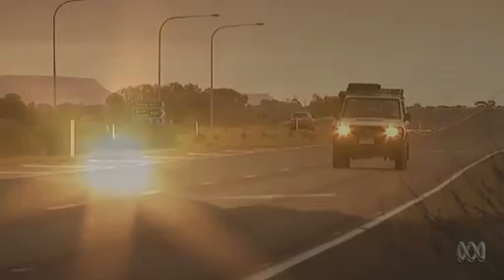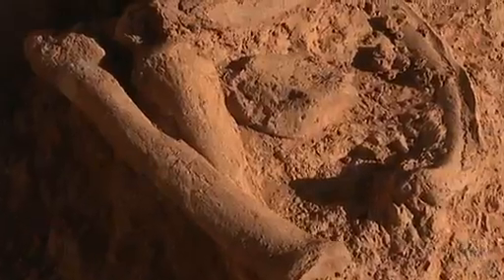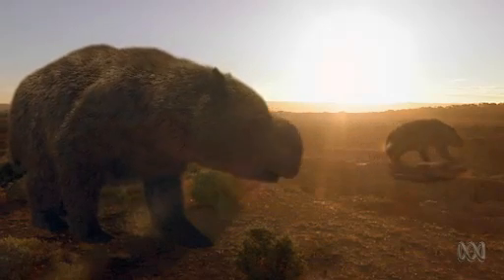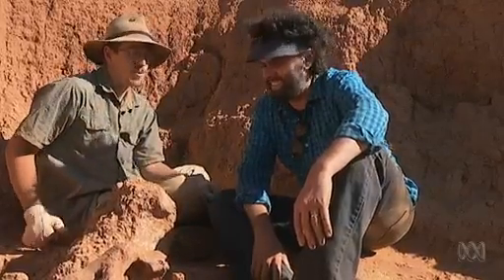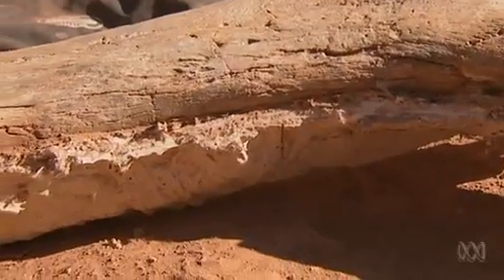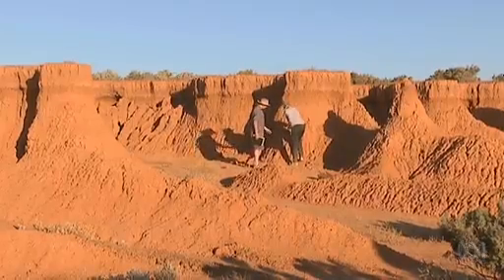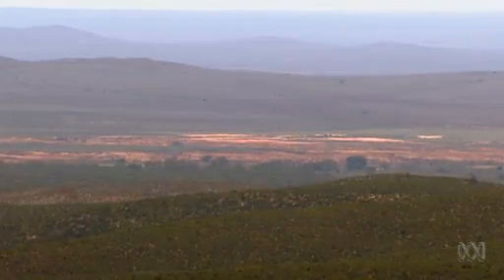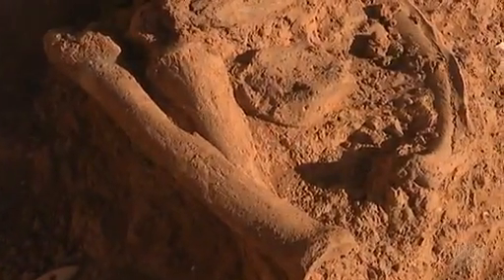catalyst_s14_ep04_Diprotodon